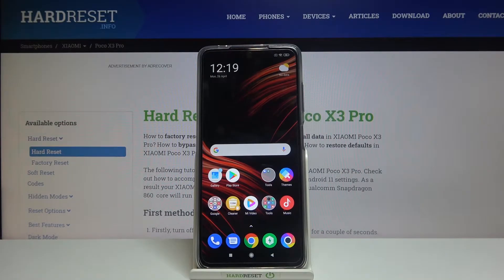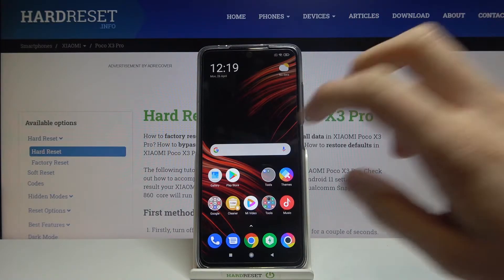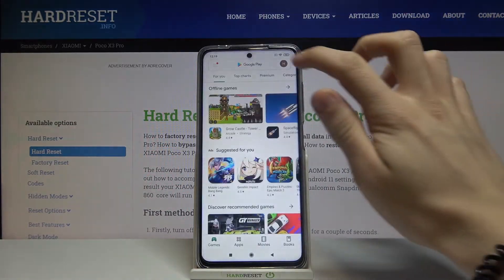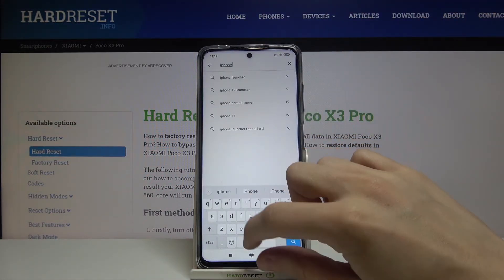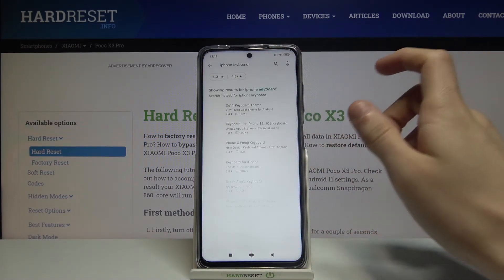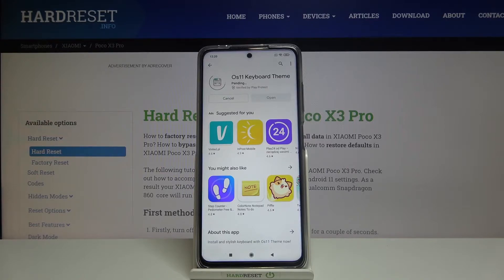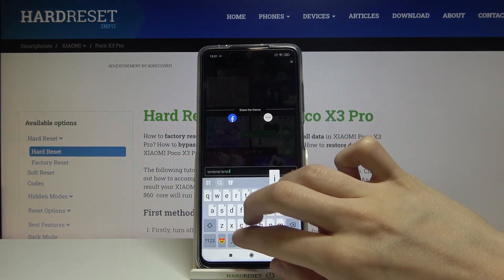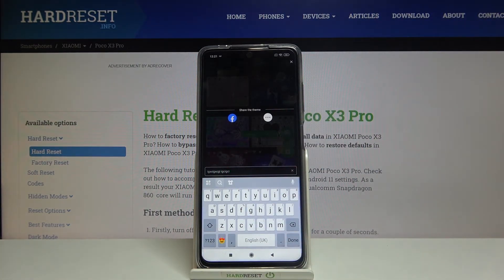How to Download iPhone Keyboard in Xiaomi Poco X3 Pro?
Do you want the same keyboard on your Android Poco X3 Pro as on your iPhone? Setting the iOS Keyboard Theme is very easy with the Green Apple Keyboard app.

How to Install iPhone Keyboard in Xiaomi Poco X3 Pro? How to Get iPhone Keyboard in Xiaomi Poco X3 Pro? What are the steps to download iPhone Keyboard on Xiaomi Poco X3 Pro? What is the best way to download the iPhone keyboard on Xiaomi Poco X3 Pro?